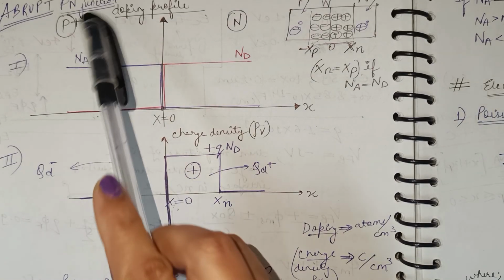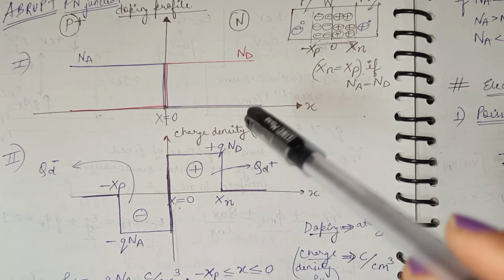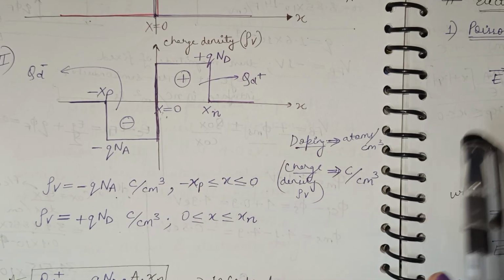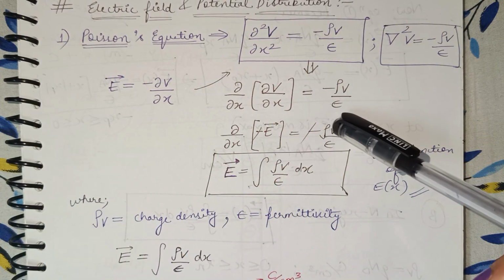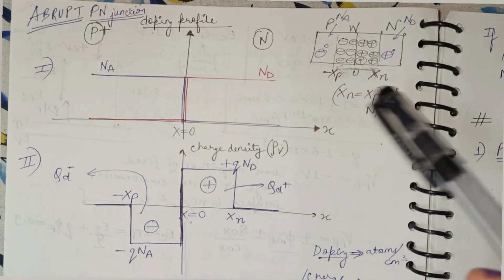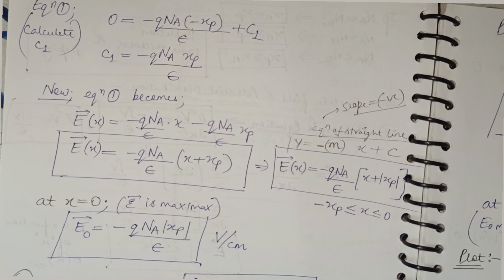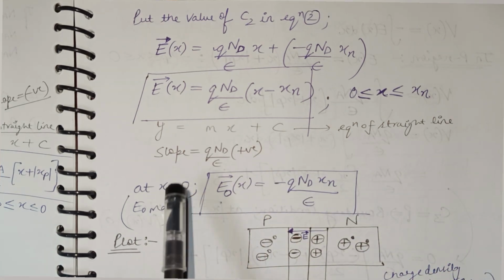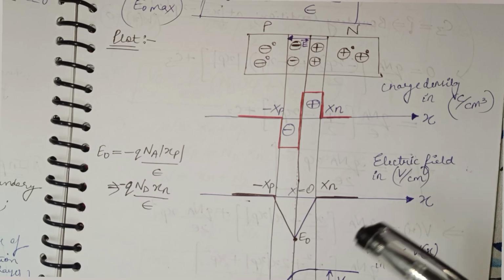Abrupt PN junction and derivation of electric field